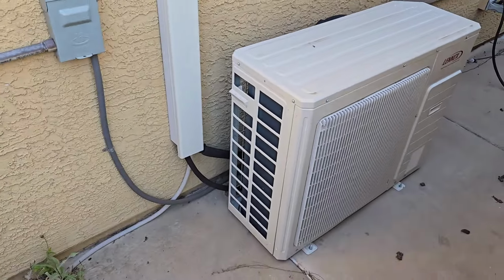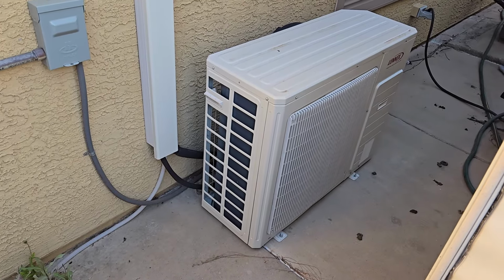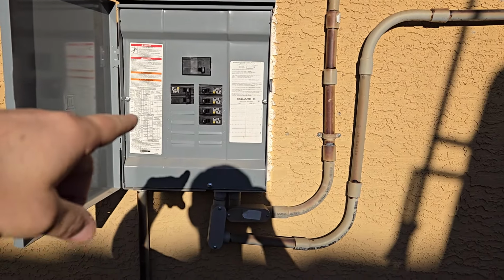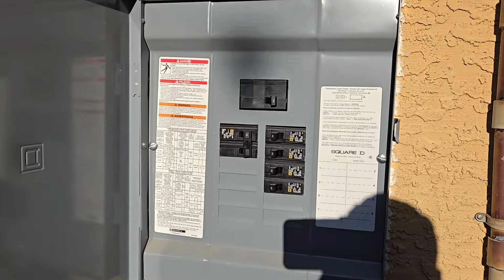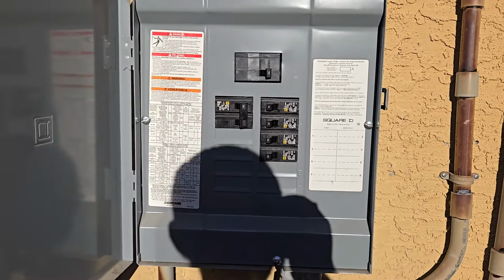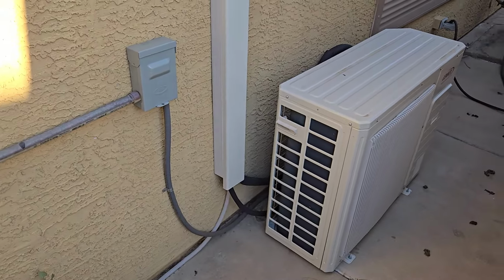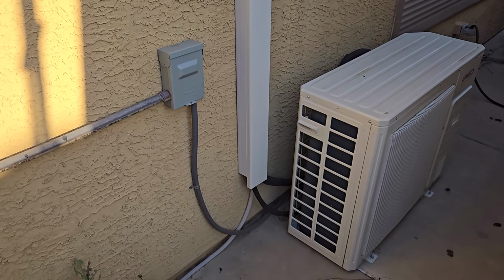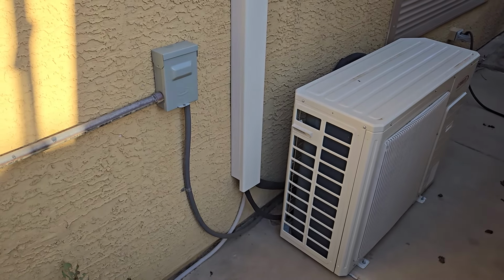What it takes to set up a Grow Room?!¿!¿?!??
watch this video if you have no clue please